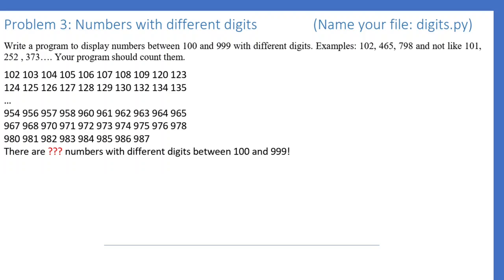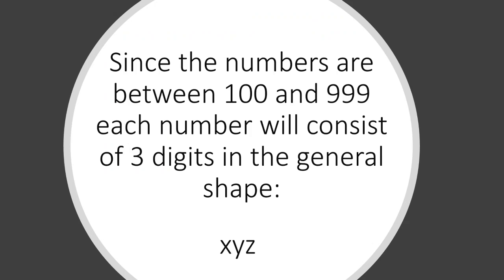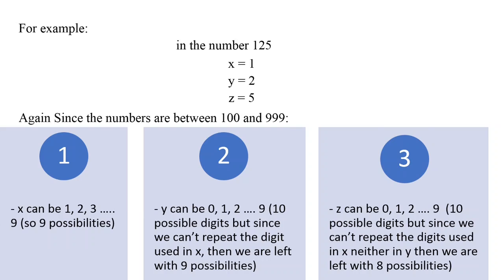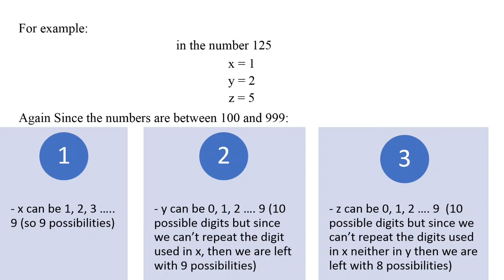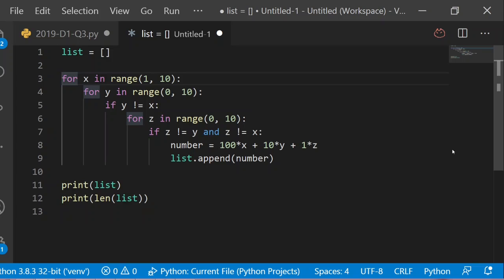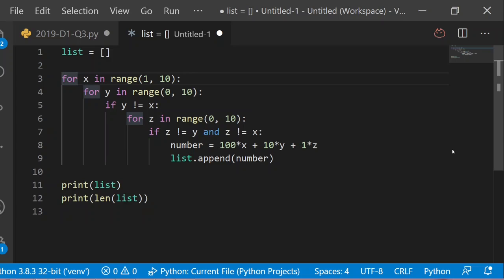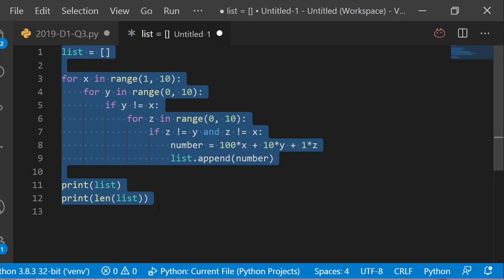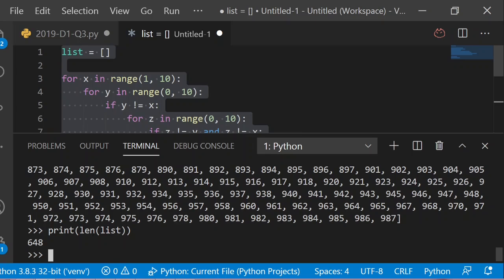Python competition finding numbers with different digits between 100 and 999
Solving questions from high school python competition
Part 2